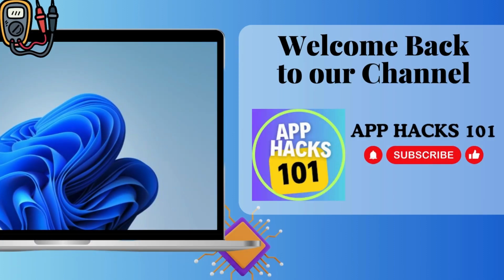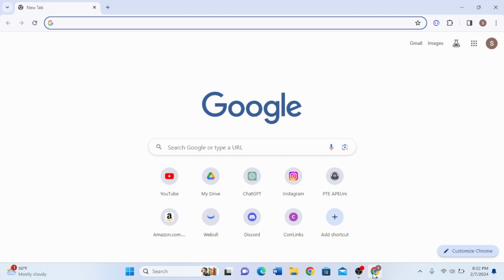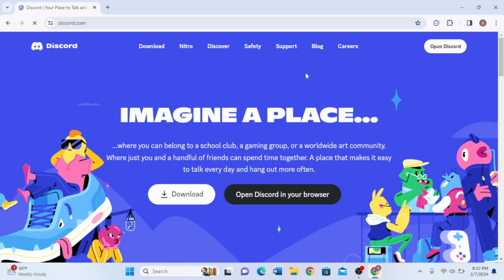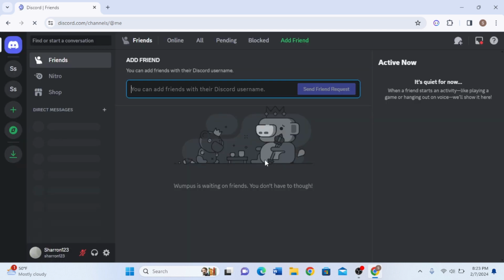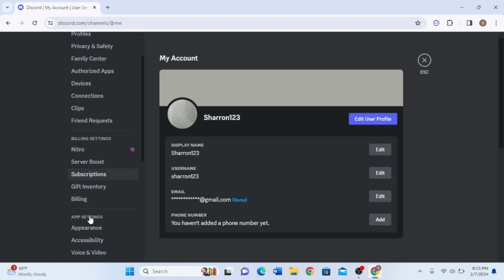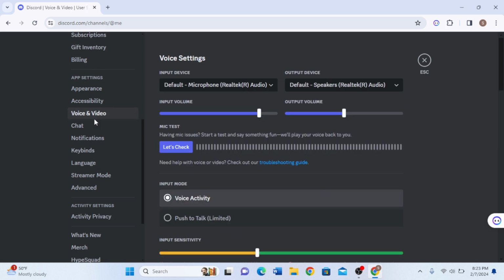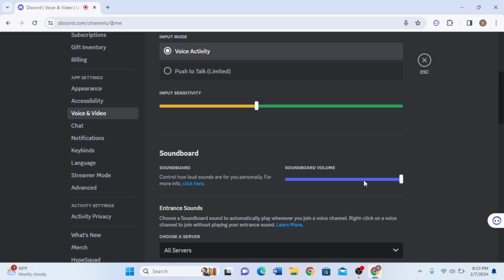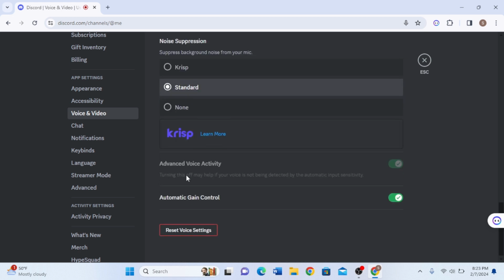How to Fix Discord Audio?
Learn How to Fix Discord Audio with quick and easy steps.

In this video of App Hacks 101 we will be learning to Switch Back to Personal Account in Instagram with step-by-step process. So, stay with us till the end of this video.